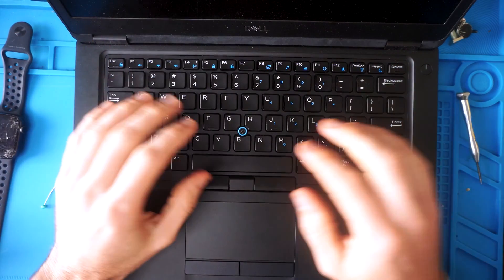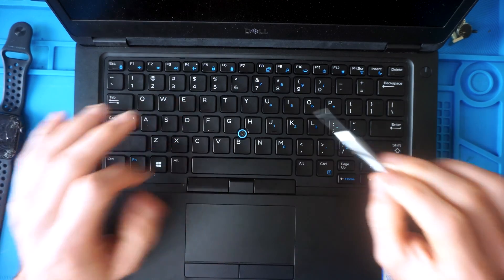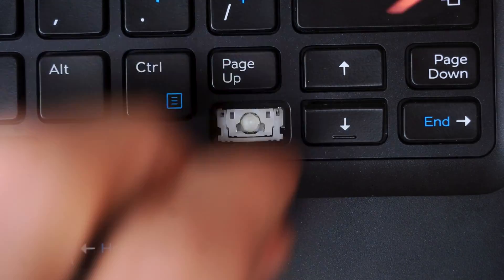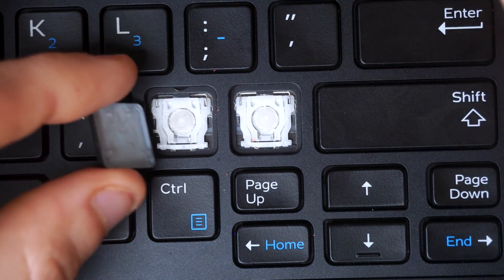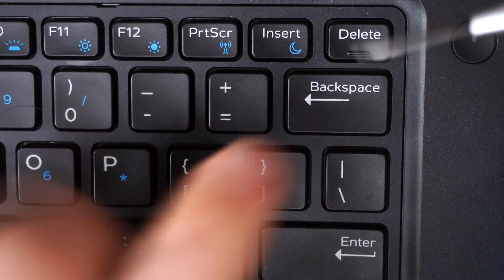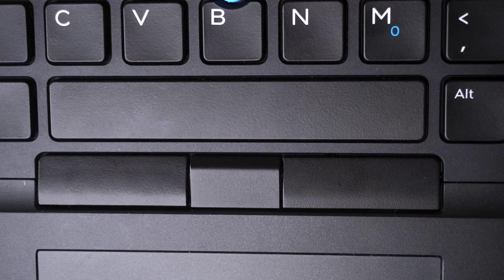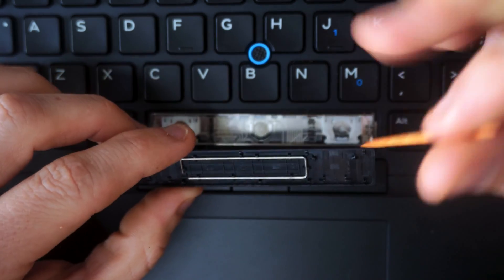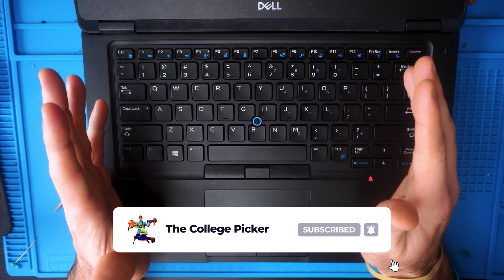Dell Laptop Key Removal and Replacement (Very Detailed)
Dell Laptop Key Removal and Replacement
In this video we show how to remove a key on a dell laptop and how to reinstall it. Its a bit tricky but once you get the hang of it you should have no problem removing dell laptop keys for replacement.

Replacement Keys
Other Videos - coming soon!

Video Index
0:00 Intro
0:45 Tips for Dell Laptop Key Removal
1:29 Tools For Dell Laptop Key Replacement
2:20 Function key removal, arrow key removal, (top row) 1,2,3,4,5,6,7,8,9,0 keys
3:16 Key and switch explained
4:47 Function key Reinstallation, arrow key removal, (top row) 1,2,3,4,5,6,7,8,9,0 keys
5:44 Letter key removal, (all the square most common keys) ASDF etc
6:50 Letter key Reinstallation, (all the square most common keys) ASDF etc
7:24 Backspace Key Removal
8:20 Backspace Key Installation
9:02 Shift Key Removal
10:30 Shift Key Reinstallation
11:13 Dell Laptop Space Bar Removal
13:27 Dell Laptop Space Bar Reinstall

The links in this description are amazon affiliate links, at no cost to you a small percentage of the sale will help support the channel if you buy through these links. These funds help to do more reviews, tutorials, and compatibility tests. Thank you =)